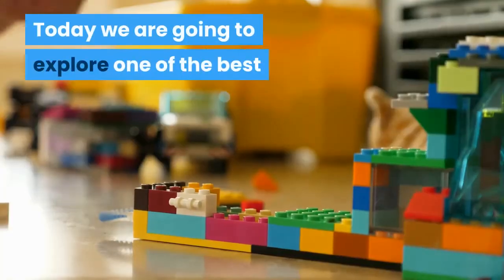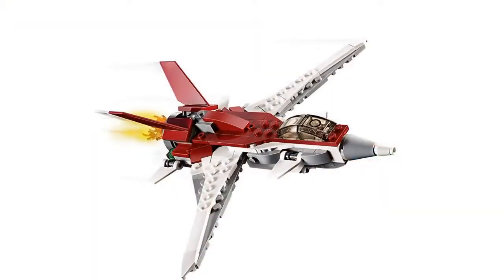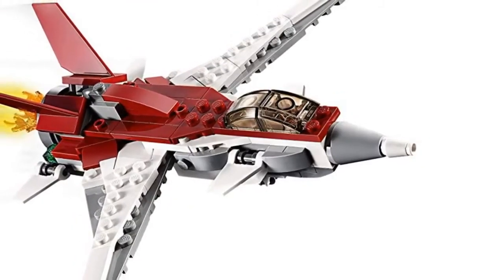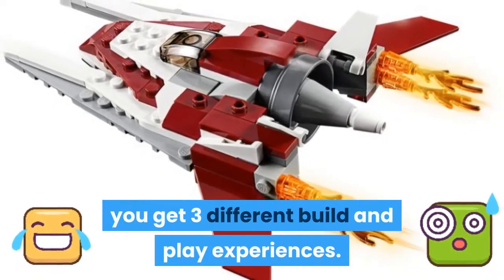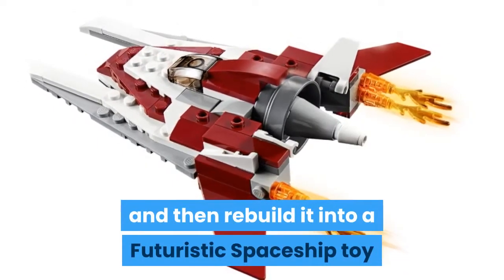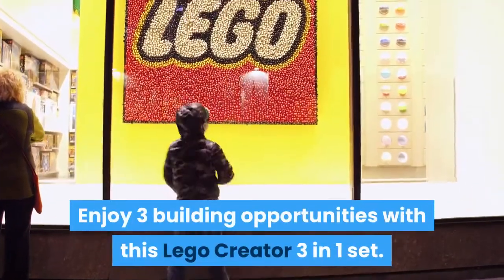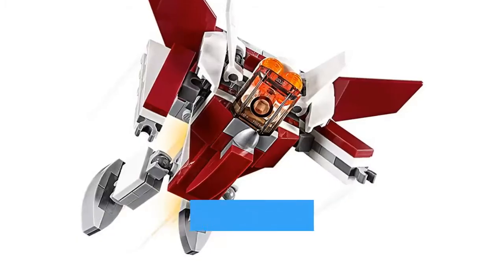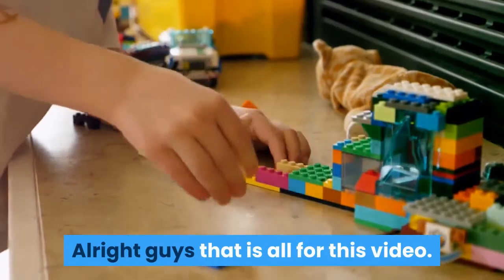Lego Creator 3 in 1 Futuristic Flyer 31086 Building Kit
Lego Creator 3in1 Futuristic Flyer  31086 Building Kit
Product description
Get set for supersonic fun with the LEGO Creator 3in1 31086 Futuristic Flyer, featuring an awesome dark red and white color scheme, forward swept wings, tinted cockpit, fixed landing gear and a flaming jet engine. With LEGO Creator 3in1 sets you get 3 different build and play experiences. Build the Futuristic Flyer jet plane and then rebuild it into a Futuristic Spaceship or a Futuristic Robot with wings and backpack for more sci-fi fun.